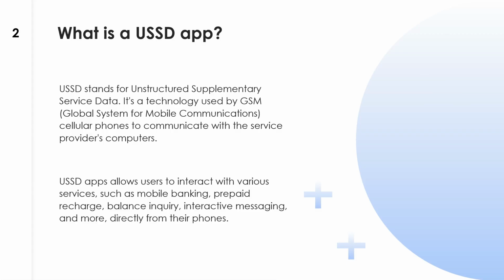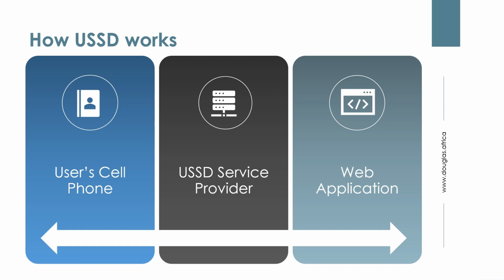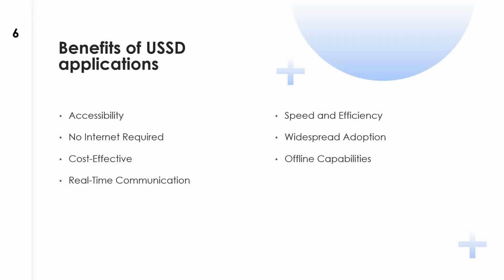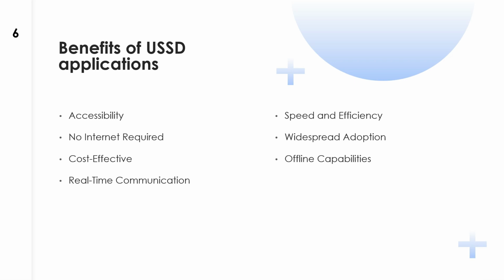USSD Fundamentals - Doxabits Learning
USSD stands for Unstructured Supplementary Service Data. It's a technology used by GSM (Global System for Mobile Communications) cellular phones to communicate with the service provider's computers.